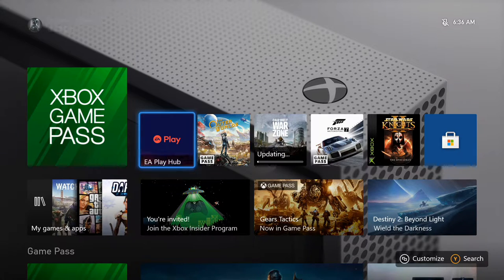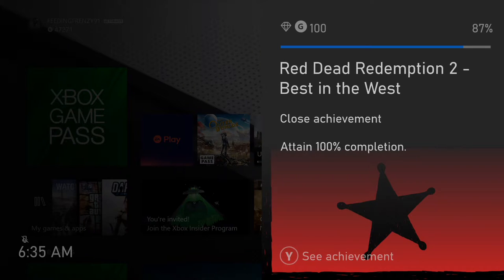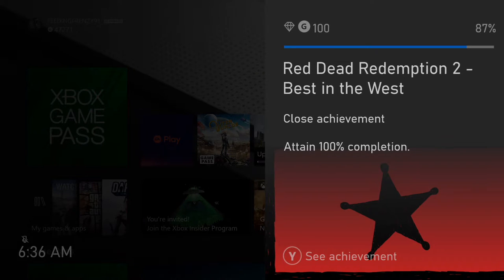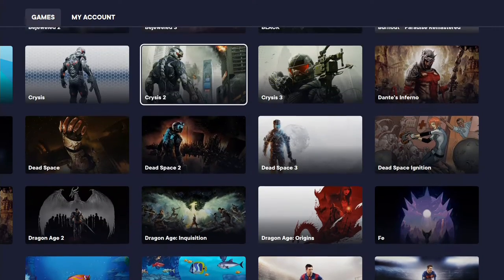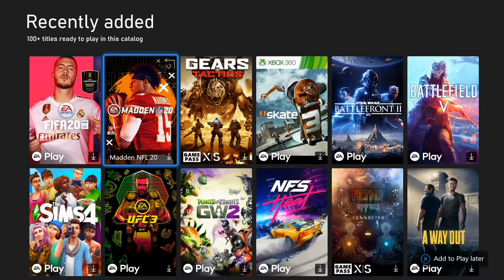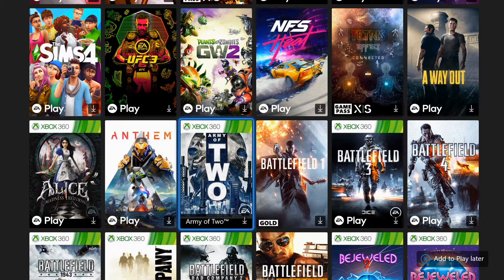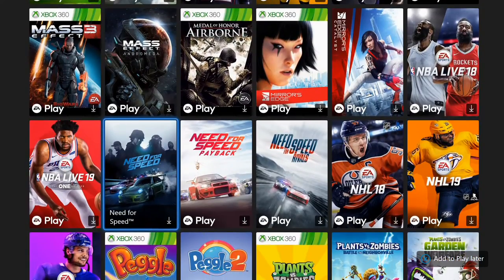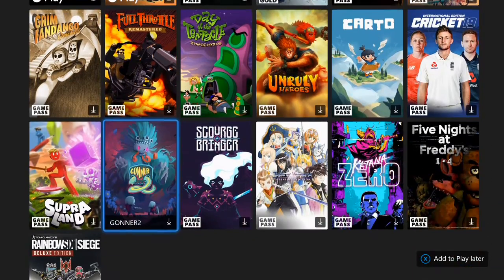EA Play available now to Xbox Gamepass Members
They really seem to be putting a lot of their eggs into the gamepass basket.

(Correction it's just Xbox gamepass members you don't seem to need ultimate).